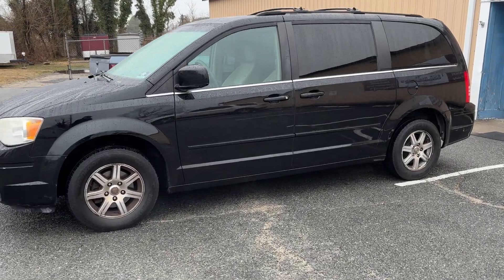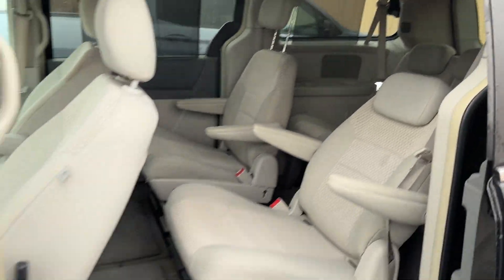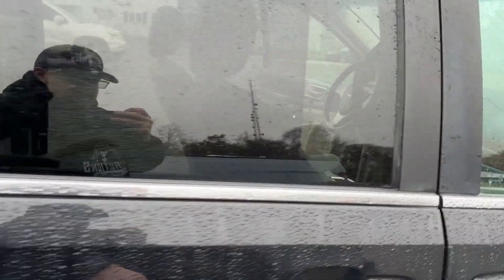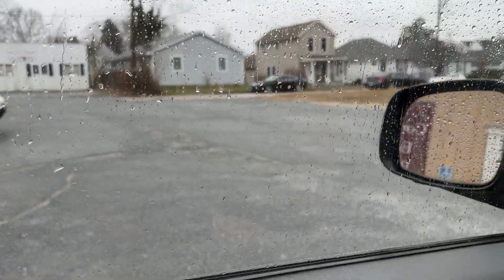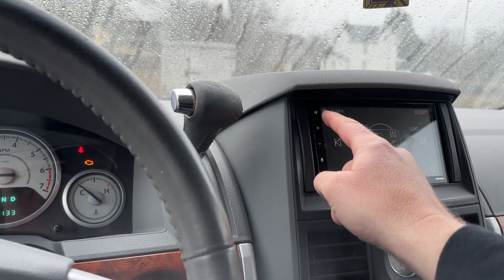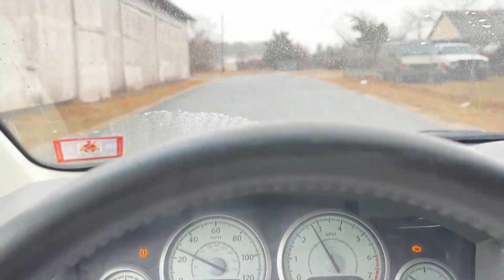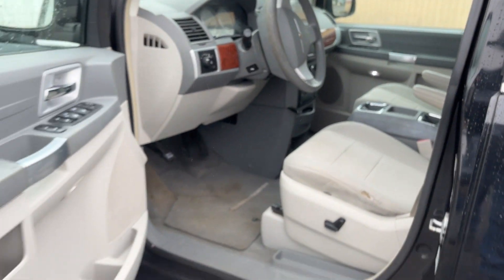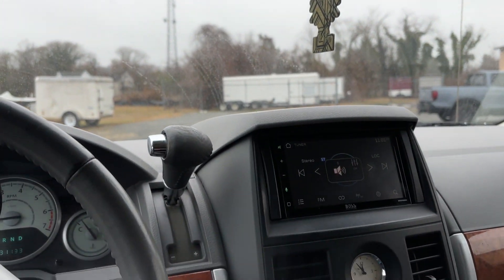2008 Chrysler Town & Country